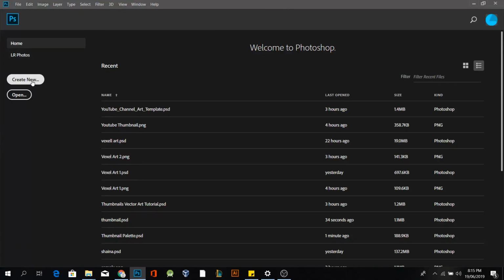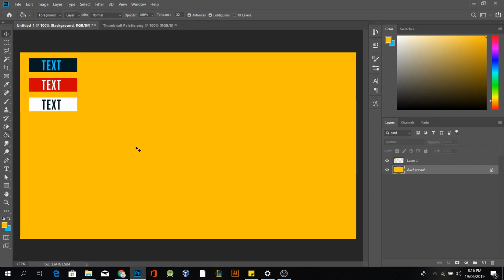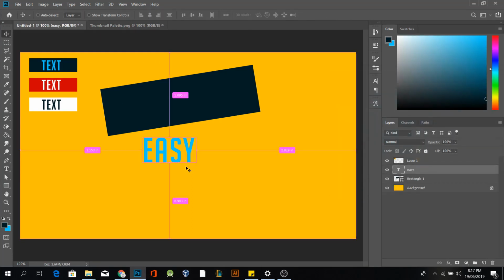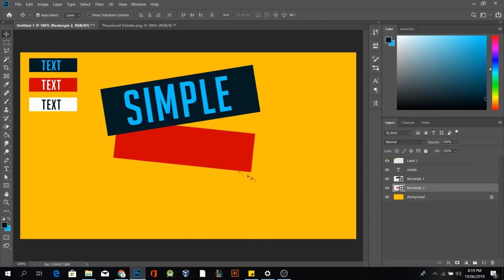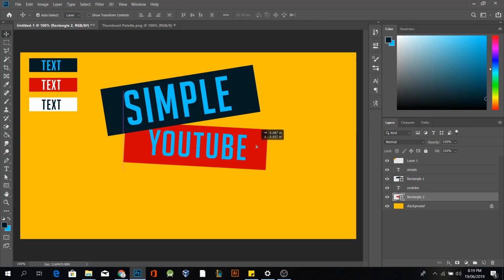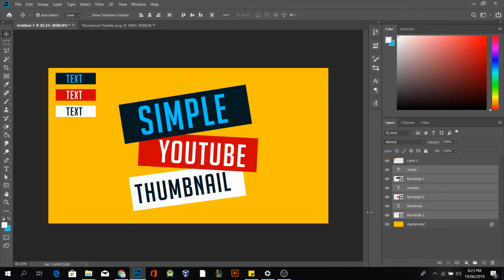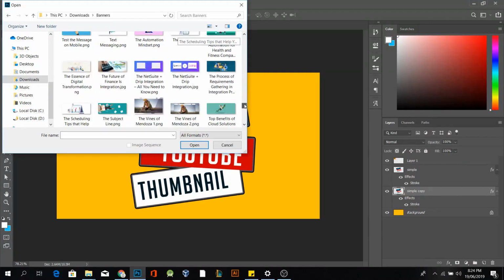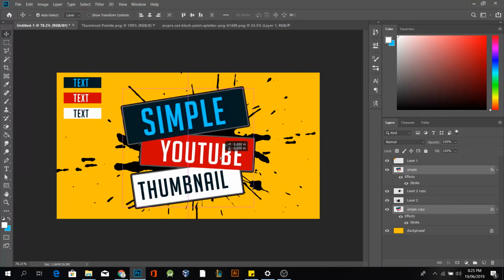HOW TO MAKE THUMBNAILS FOR FREE! (WITH PHOTOSHOP) (2019)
Learn how to make thumbnails for free! (with Photoshop) (2019). This video will be helping you on how to make a thumbnail for free which are simple and easy to make, this will lead you to make any type of thumbnails such as gaming thumbnails or any type of thumbnails for youtube videos on Photoshop for absolutely free. This thumbnail tutorial will teach you how to make a youtube thumbnail for free with Photoshop! LEARN HOW TO MAKE THUMBNAILS ON COMPUTER FOR FREE.

This how to make free thumbnails tutorial will help you on how to make a YouTube thumbnail for free with Photoshop!